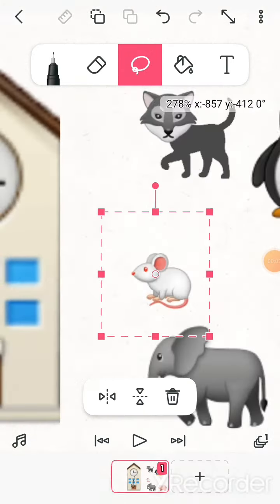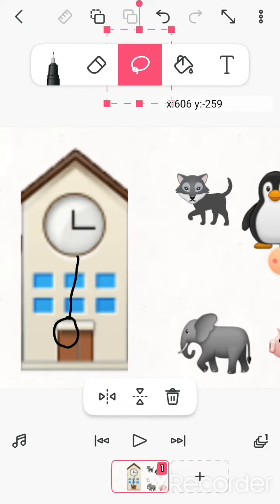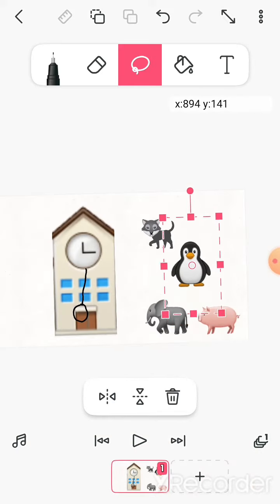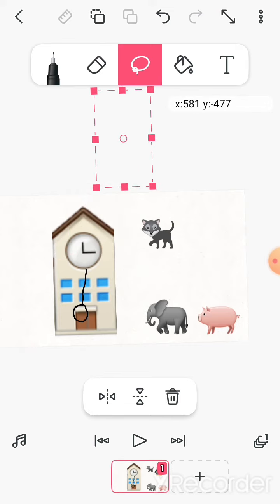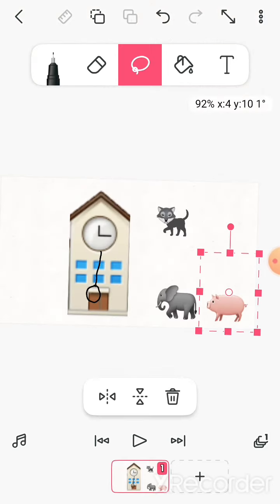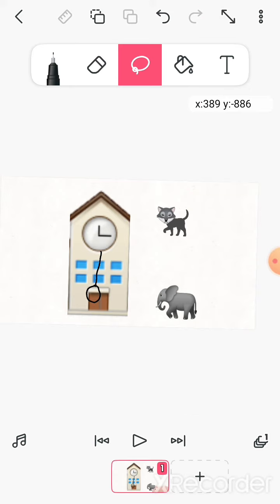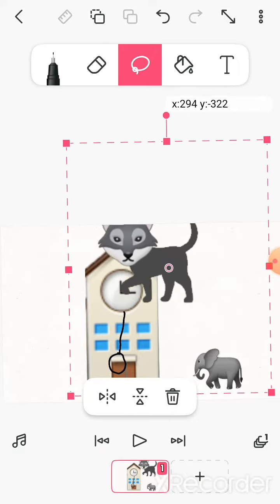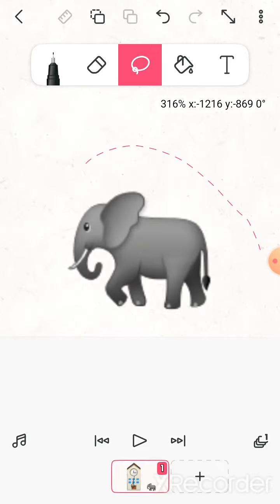hickory dickory dock cocobi 2